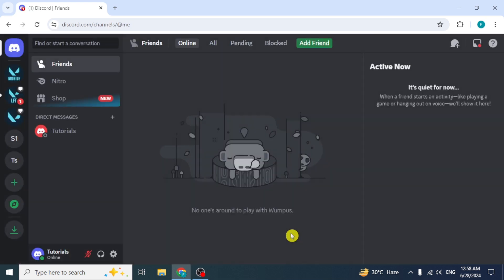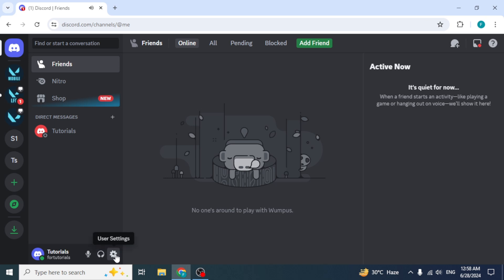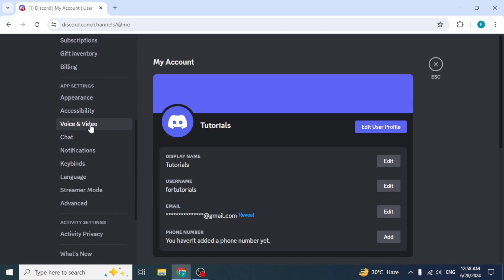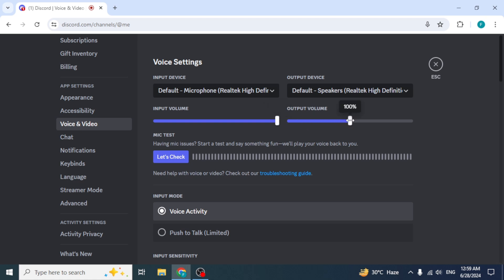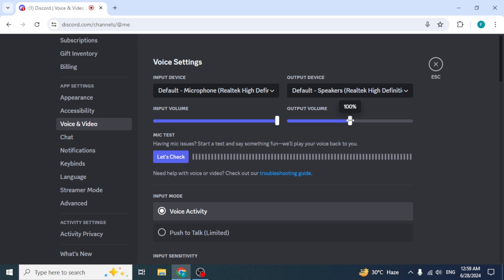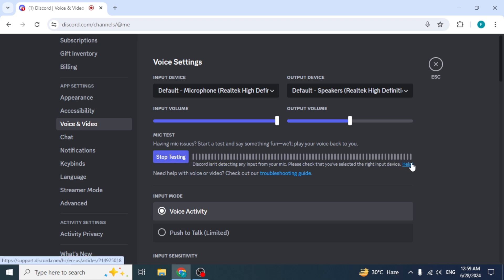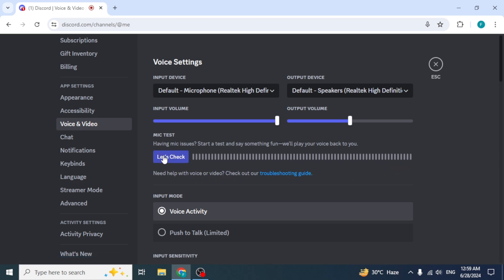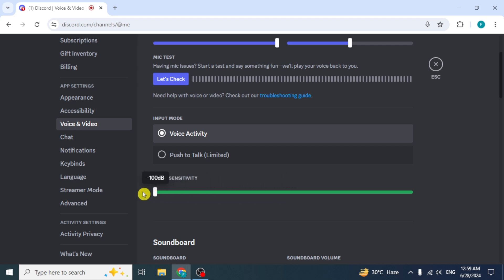How to Hear Yourself in Discord (2024) - Voice & Audio Check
Learn how to hear yourself in Discord for voice and audio checks in 2024! This tutorial guides you through the settings to enable self-monitoring of your voice during Discord calls, ensuring your microphone and audio setup are working correctly. Perfect for ensuring clear communication and troubleshooting audio issues.